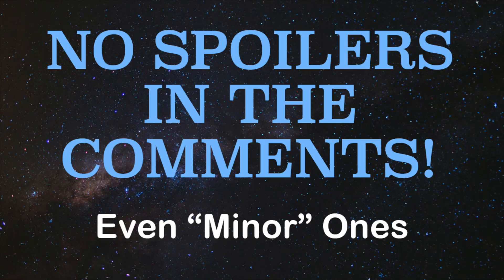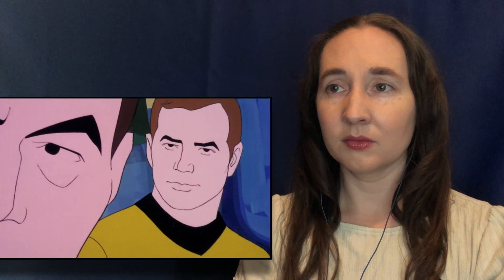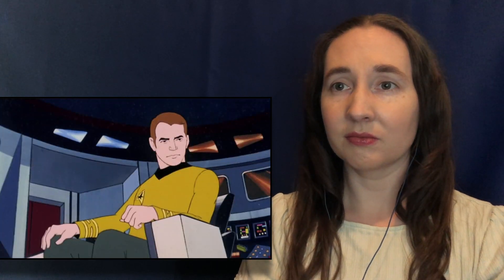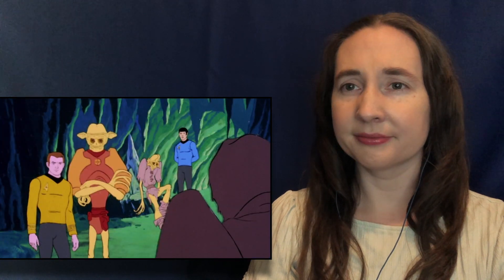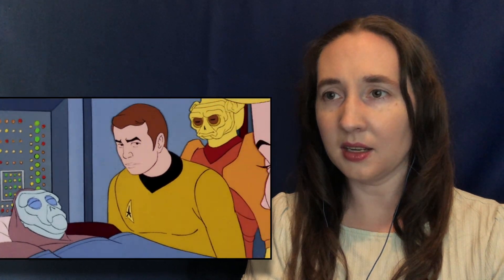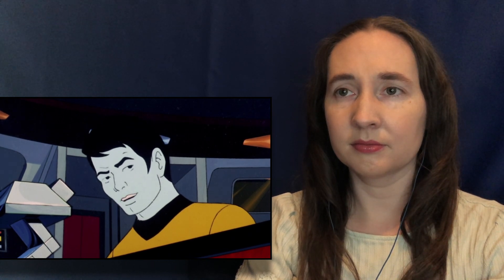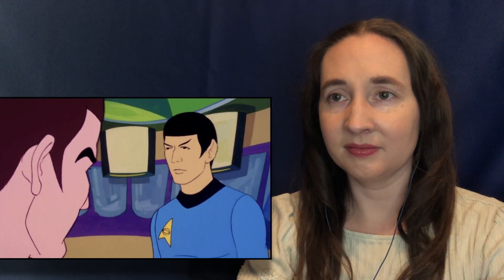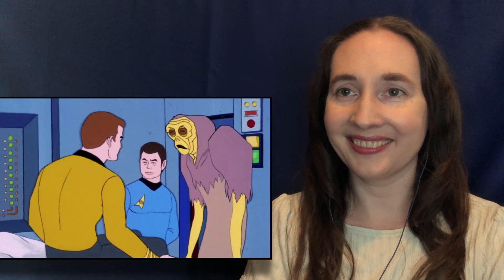Star Trek : The Animated Series 2x4 First Time Watching Reaction & Review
This is a first time watching reaction to "Star Trek : The Animated Series" Season 2 Episode 4.

0:00 Introduction
0:11 Reaction
7:26 Review

Not a market substitute, please support the original version on Paramount+.